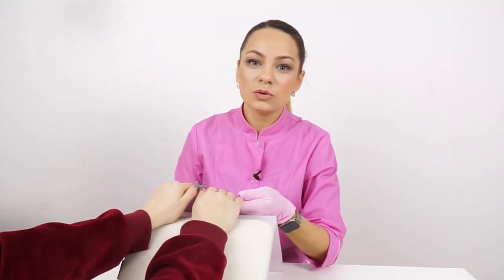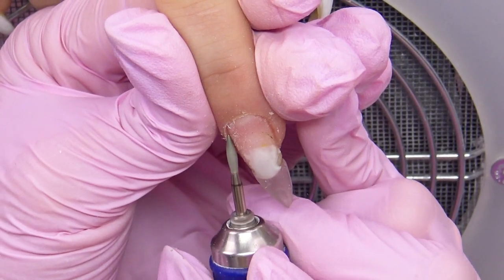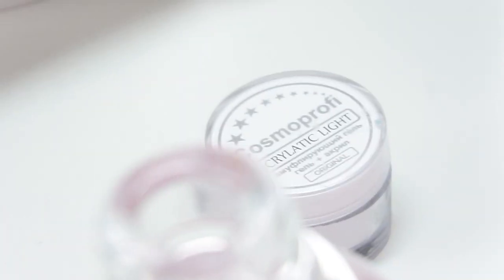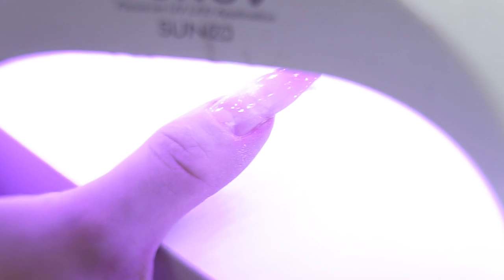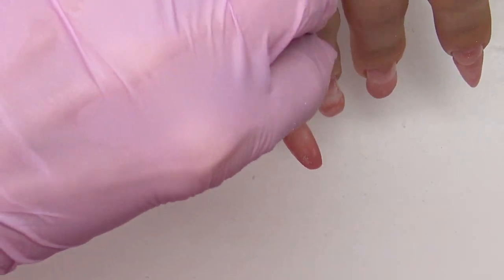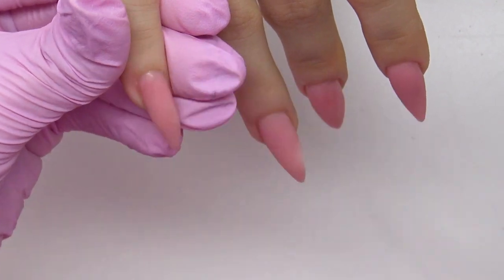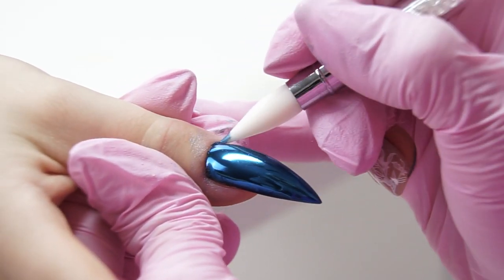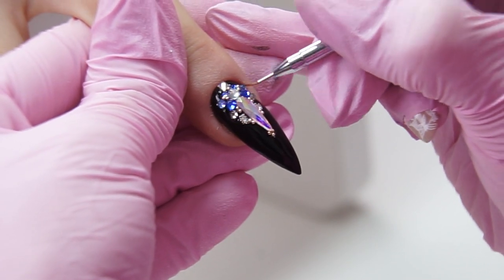Curved Nails Polygel Correction | Edgy Nail Powder Design with Rhinestones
How to fix down-growing nails? What should the nail techs do in this case? An extension or a correction?

We'll do a correction lifting up the curved tip using acrygel and gel. File the natural nail from the inside. And do a sharp nail shape with nail powder and rhinestone design.

Go check out another cool nail tutorial.